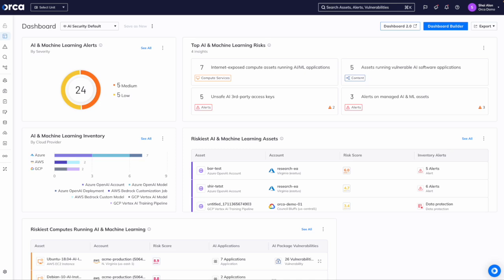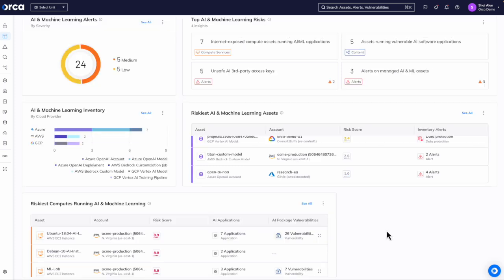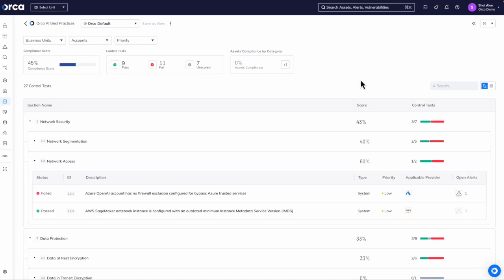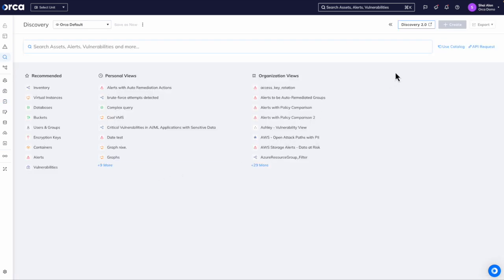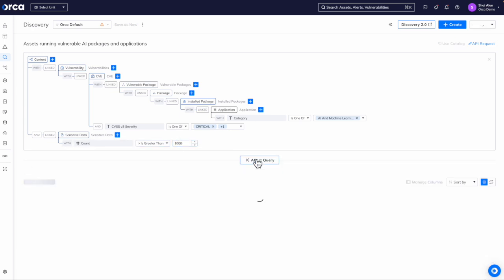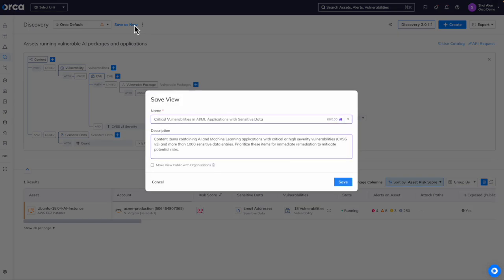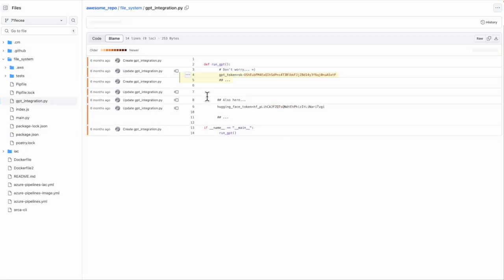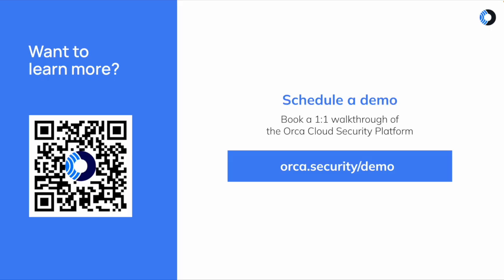AI Security Posture Management (AI-SPM) Demo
In this demo, see how Orca’s AI-SPM leverages our patented, agentless SideScanning™ technology to provide the same visibility, risk insight, and deep data for AI models that it does for other cloud resources, while also addressing unique AI use cases. Orca’s AISPM solution covers 50+ AI models and software packages, allowing you to confidently adopt AI tools while maintaining visibility and security for your entire tech stack—no point solutions needed.